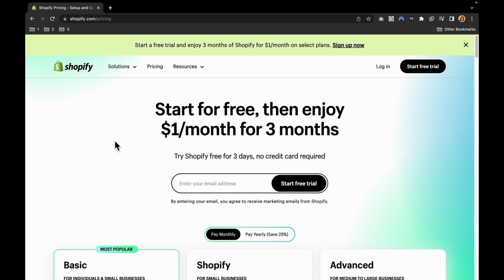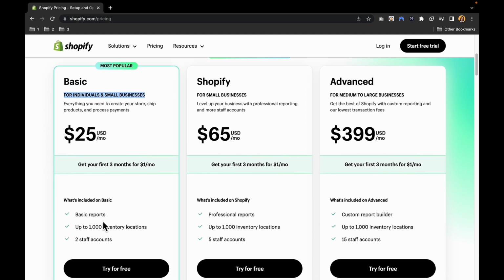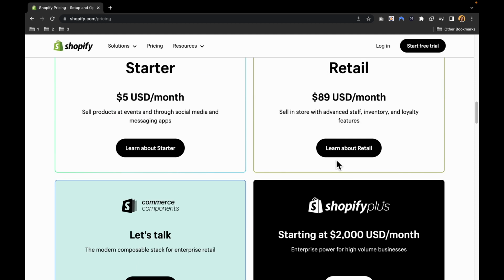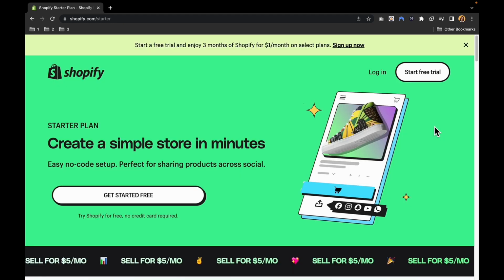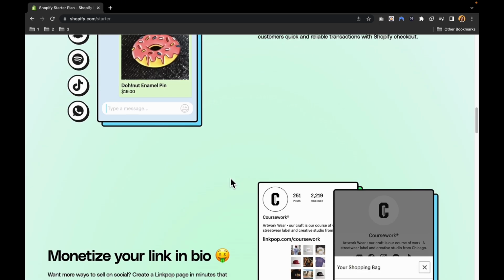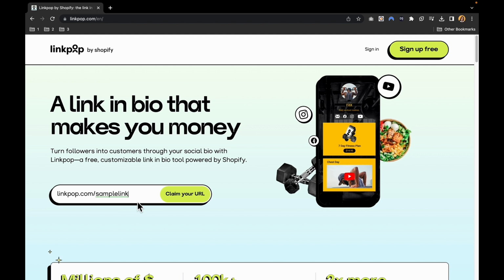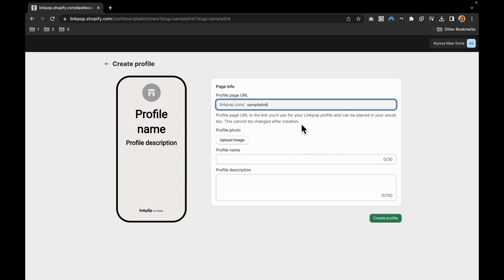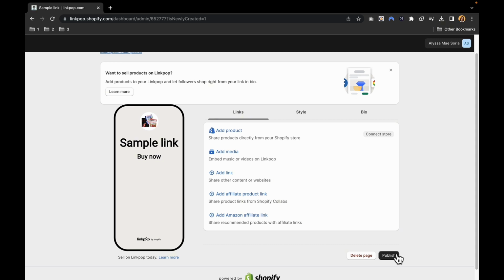Shopify Starter Plan Review (2024) Pros and Cons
Shopify’s Starter Plan is an affordable option for small businesses looking to establish their online store. With a monthly cost of just $29, users can create an e-commerce website with up to 25 products. This plan also includes secure hosting, unlimited bandwidth, and access to the Shopify App Store. The user-friendly interface makes it easy for beginners to navigate and set up their store.

However, there are limitations to the Starter Plan, including the inability to use gift cards or abandoned cart recovery. Additionally, the transaction fee of 2.9% + 30¢ per transaction can add up quickly for businesses with a high volume of sales. Overall, the Shopify Starter Plan is a solid option for those just starting out with e-commerce, but may not be suitable for larger businesses with more complex needs.